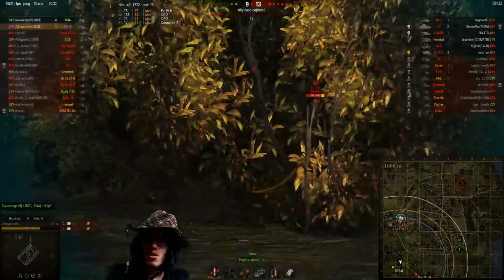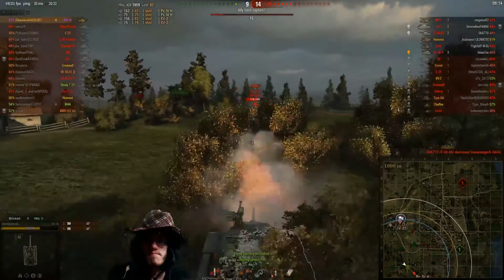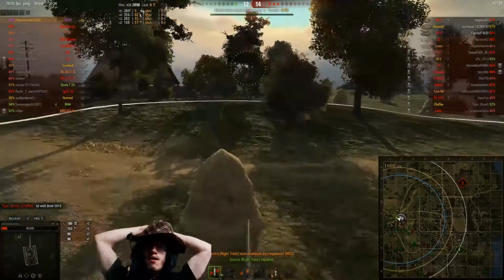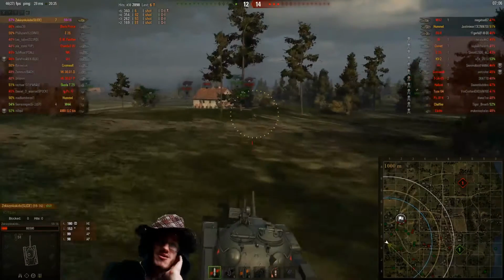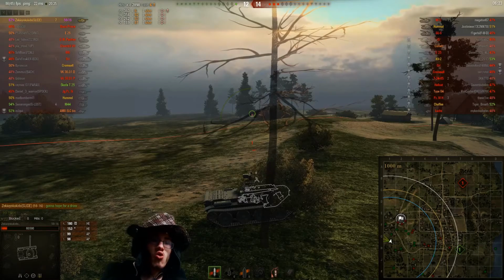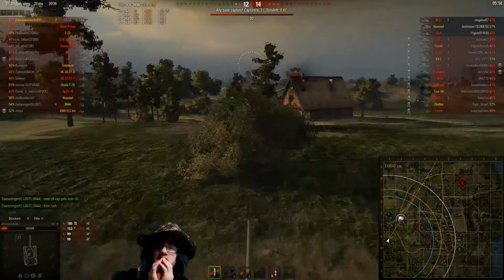'Zek' - 59-16/Murovanka - Subscriber Week #4 (1)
Visit my fitness website! Piggy pig pigs.
Ask Me Anything! ask.fm/o6wallst
- And follow to be notified when I stream (Daily).